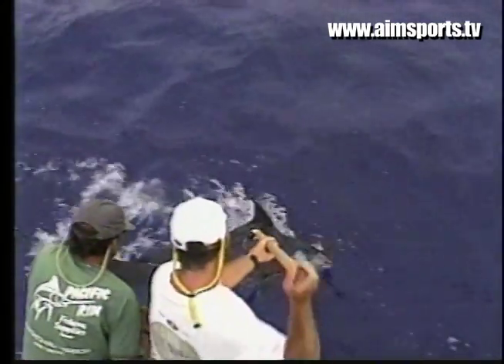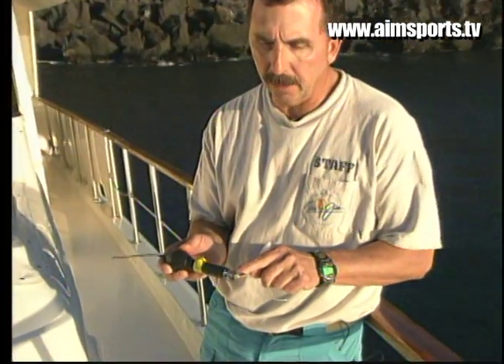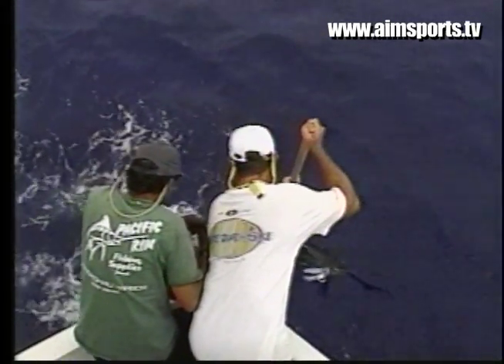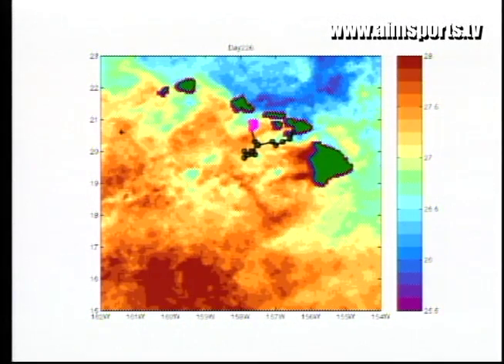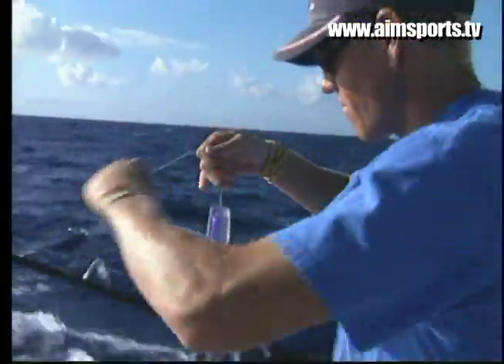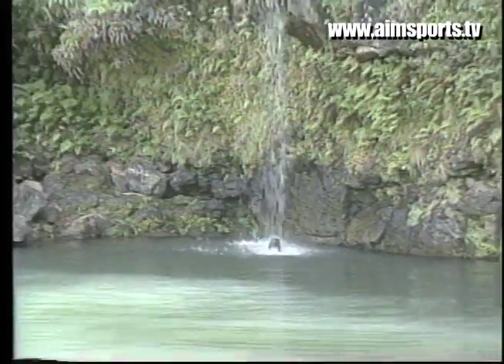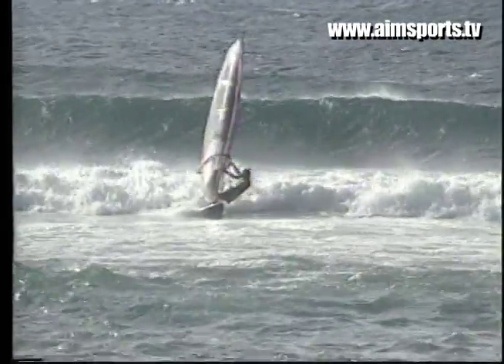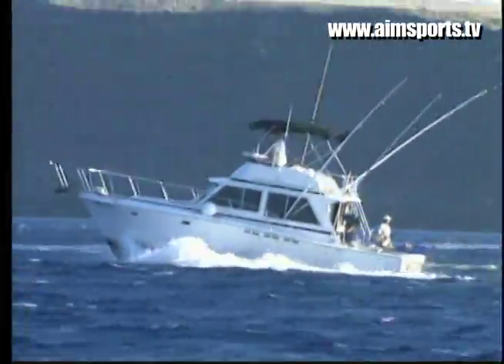AIM Sports TV Maui Jim Fishing Tournament Part 3 of 5 Kona Hawaii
The Maui Jim Fishing Tournament heats up as the teams spread out all through the Kona Coast. Join the teams in action as they go for the biggest catch. Great fishing action on board the vessels. Paul J. Higgins brings you all the exciting fun. Enjoy!